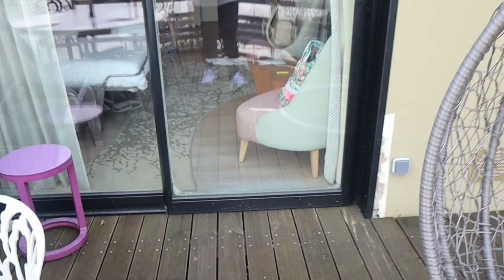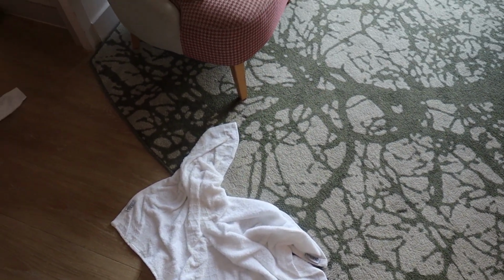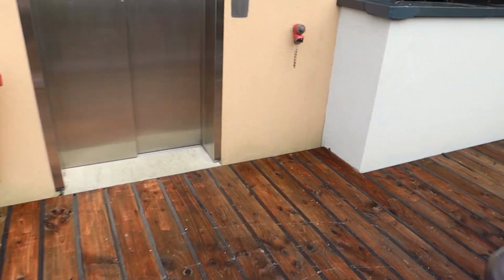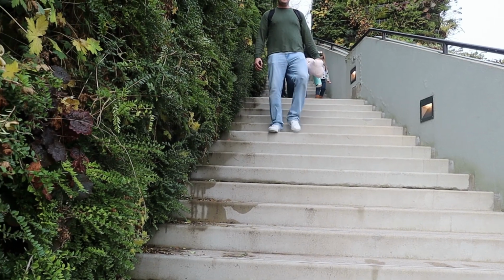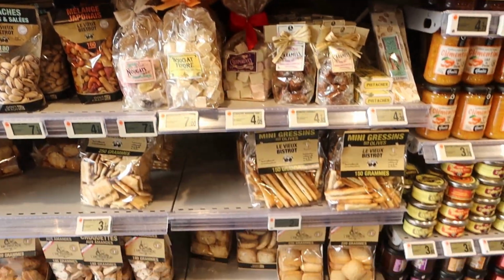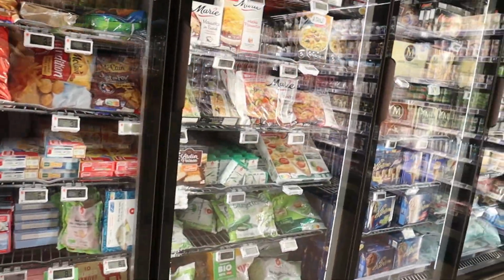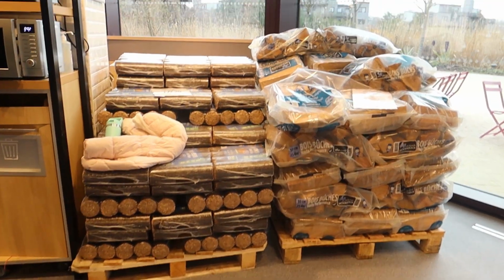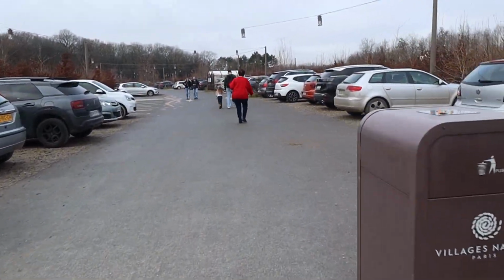Villages Nature Paris Check In Day! A DISNEYLAND PARIS RESORT | Our NOT So Magical Beginning | Vlog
After a long 8 hour drive from Garmisch, Germany to Paris, France we FINALLY made it to DISNEYLAND! We had a late check in at the Villages Nature by Center Parcs that did not start out so magical. The resort has VERY little lighting at night so it was kind of difficult navigating the property to find our rooms. Then we had problems accessing our apartments, elevators were out of service and our shower flooded the living area. It was a mess but after looking onward to the positives. we were in PARIS and heading to Disneyland! Before we head into the parks we gave you a quick overview of the accommodations near our rooms. Theres a small boutique, an Italian quick serve restaurant and a very equipped grocery store. We needed to stop in for some snacks so I gave you a brief tour and showed some of the interesting selections you can find there. I hope you enjoy this prelude to our 2 day European Disney vacation!

EQUIPMENT WE USE:
Canon M50 Mark ii
Diety Camera Mount External Mic
Leather Camera Strap
Camera Back Up Batteries
San Disk Memory Cards
USB C Hub Adapter Dock.
LaCie 5TB External Hard Drive
Mini Tripod
Car Camera Mount
Ring Light/Tripod